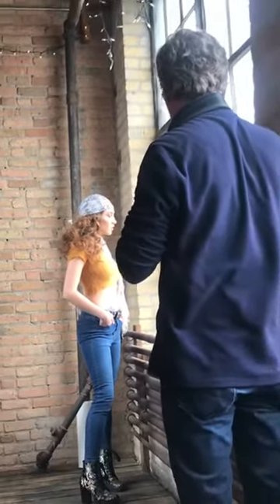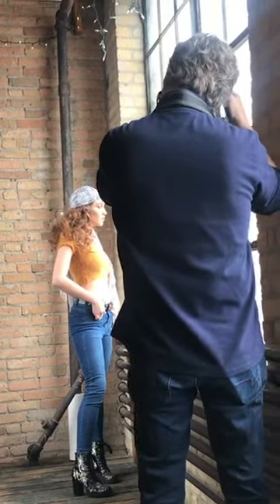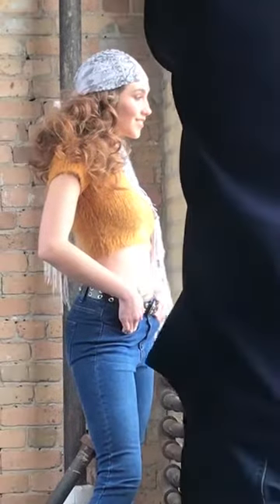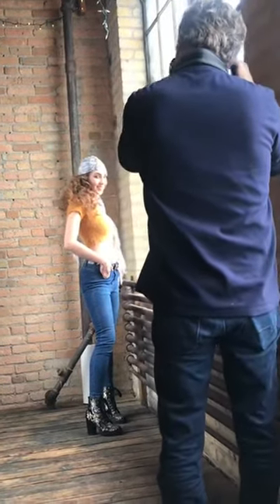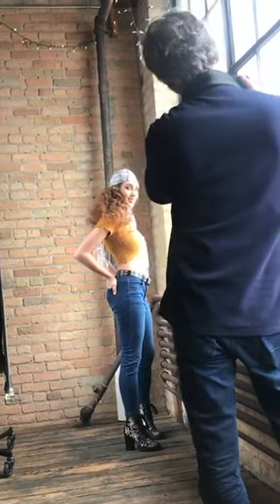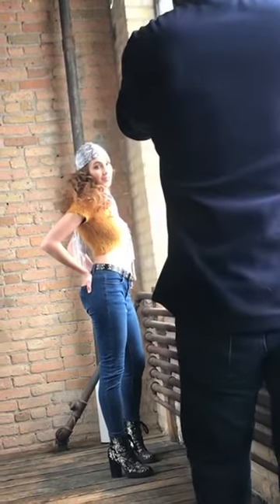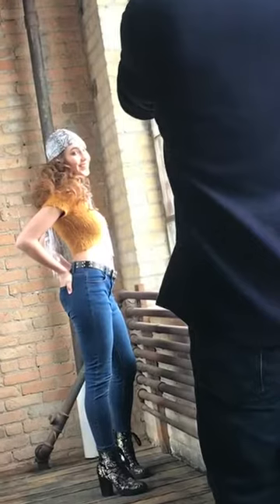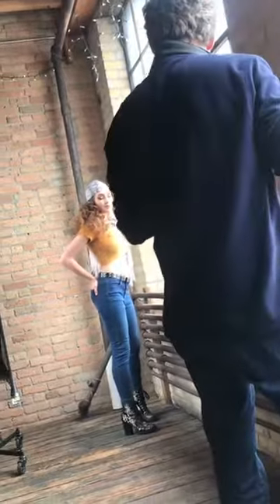Fashion photo shoot with Model Star and photographer John Wagner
Let us help you get great photos for your Model Portfolio to learn more visit our